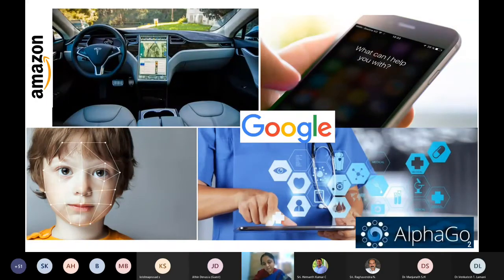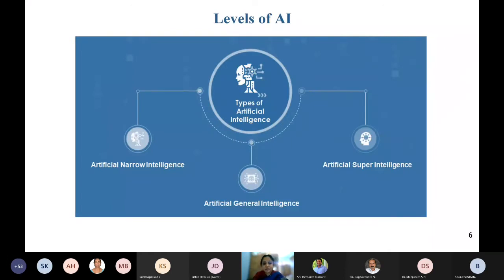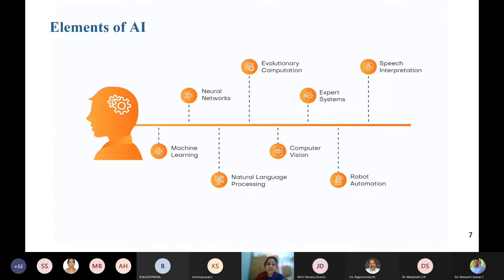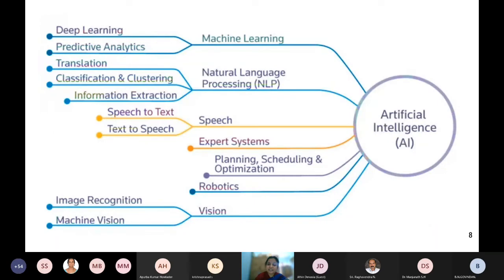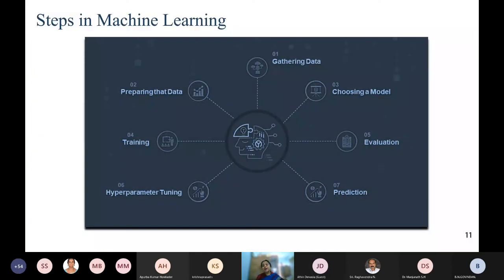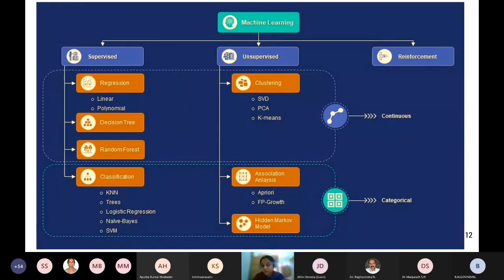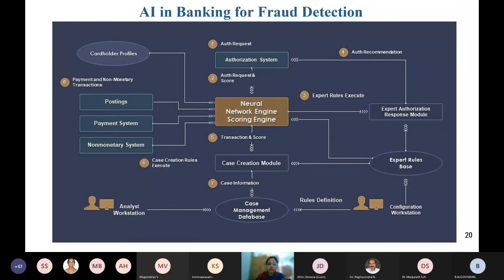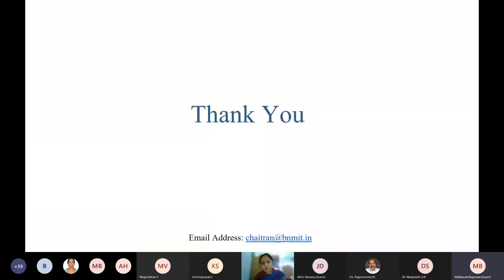Applications of AI and Deep Learning by Chaitra Nagraj